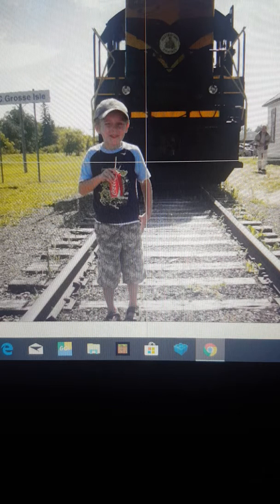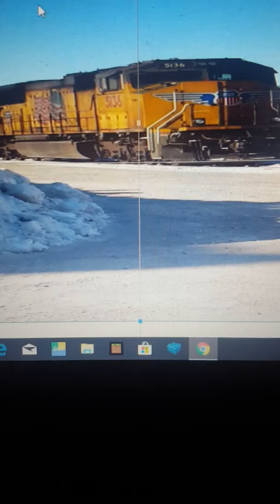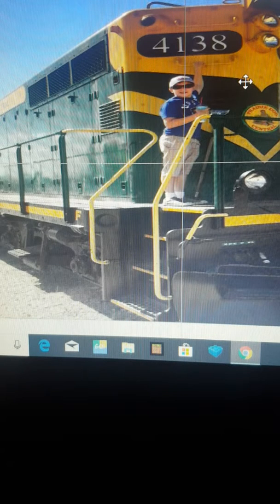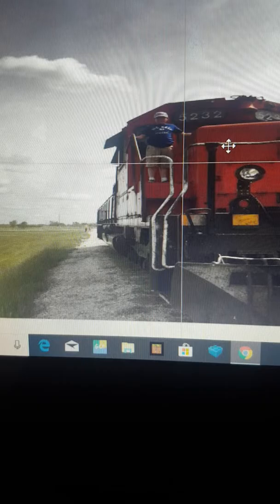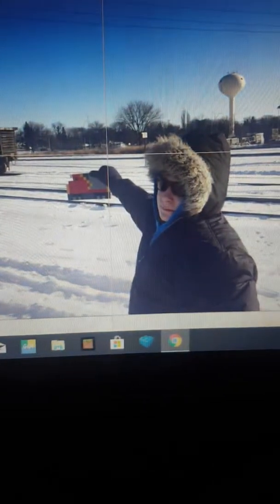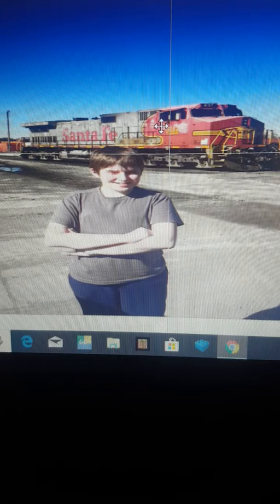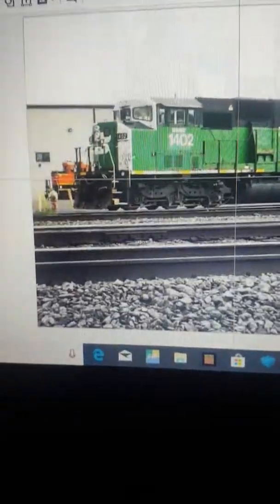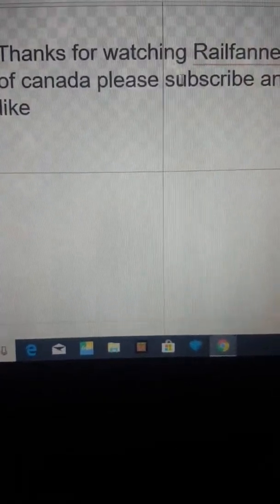Aidan CP Rail Come railfan with me EPISODE 1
I started railfaning back in 2009 this was my favorite year of railfaning to 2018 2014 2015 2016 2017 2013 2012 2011 me and my dad go railfaning with me